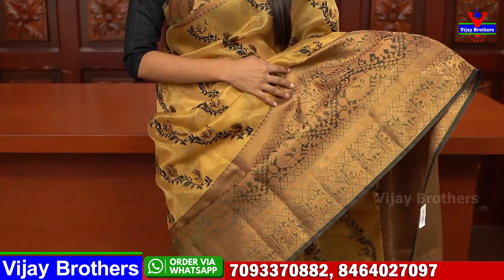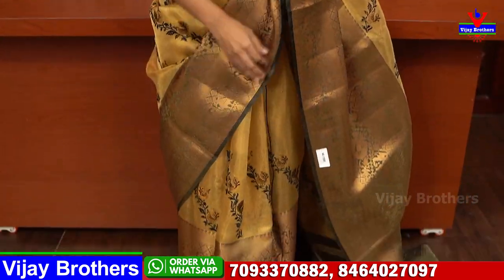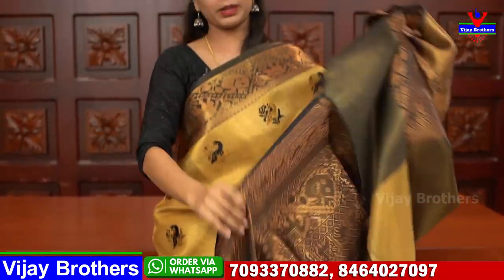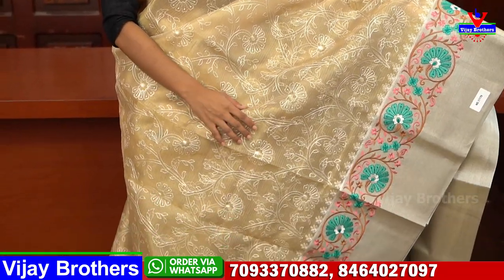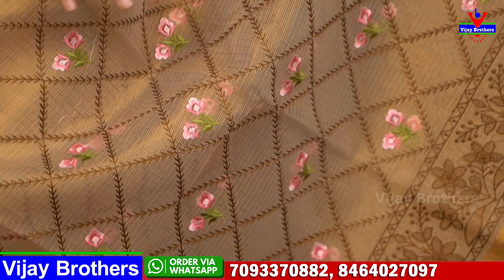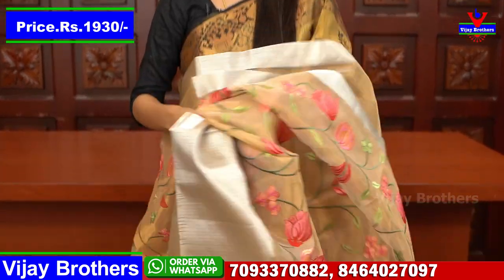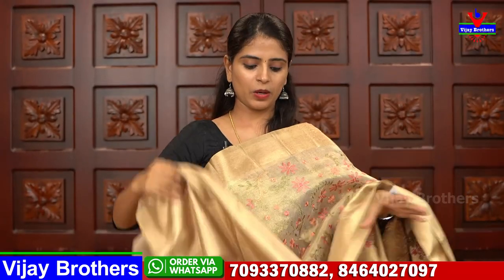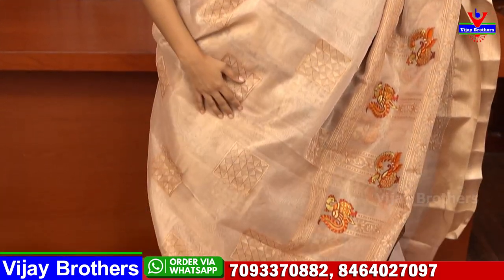Fancy Tissue Kota Sarees | Vijay Brothers Sarees Showroom